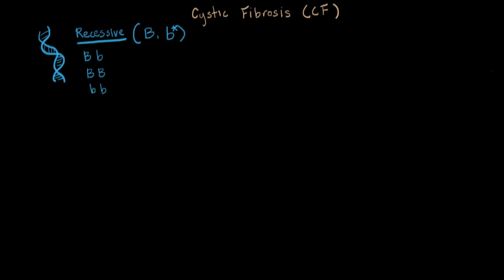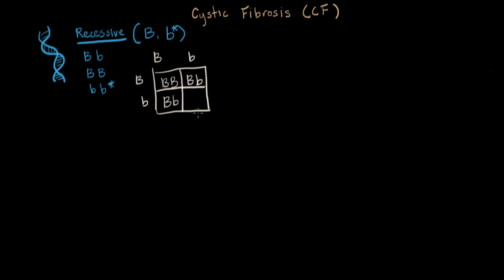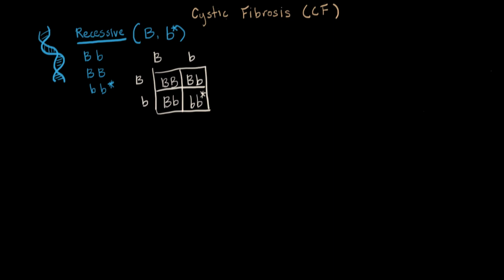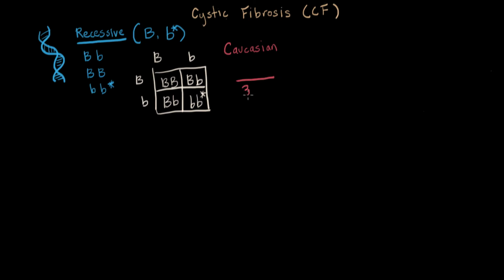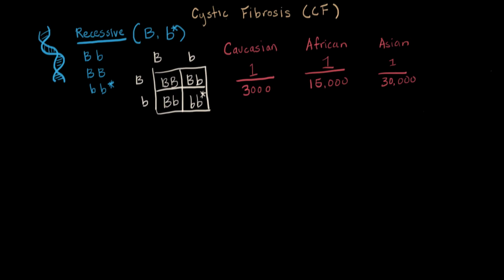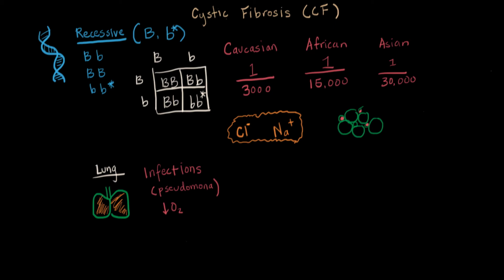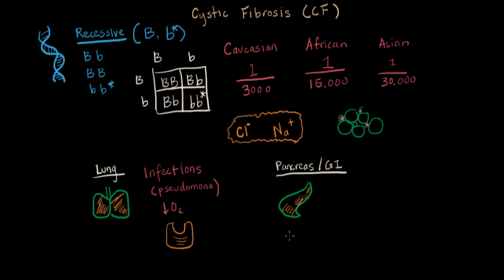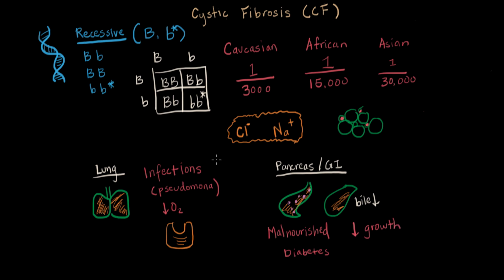What is Cystic Fibrosis?